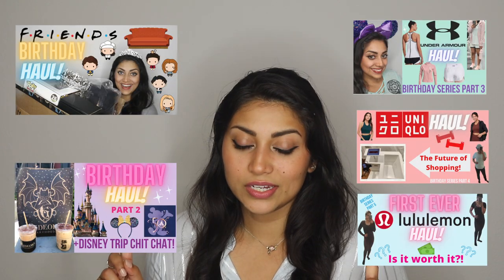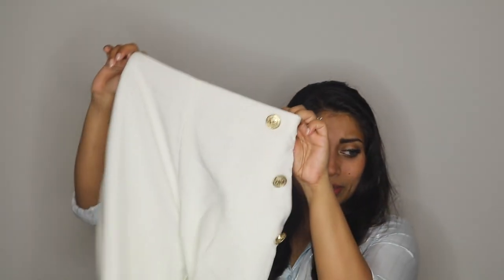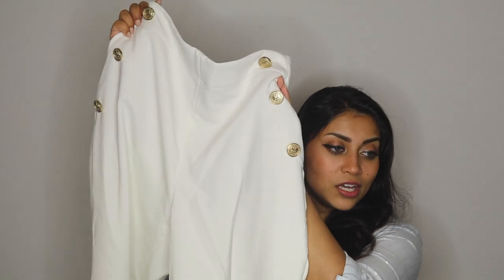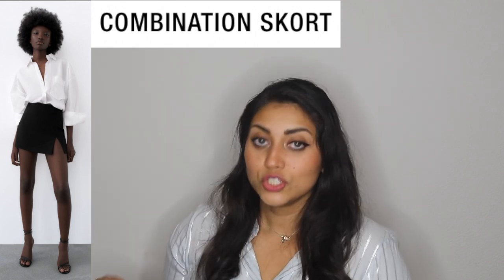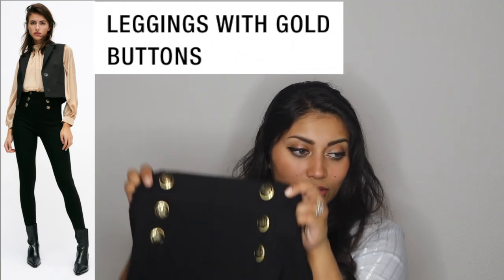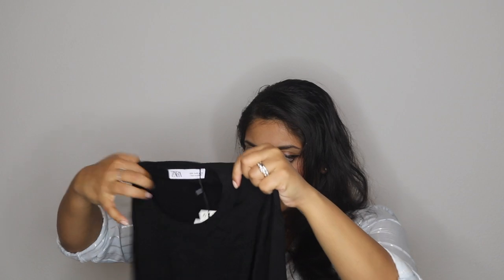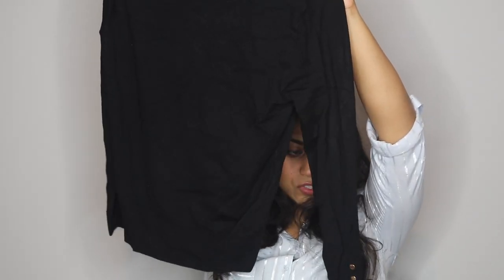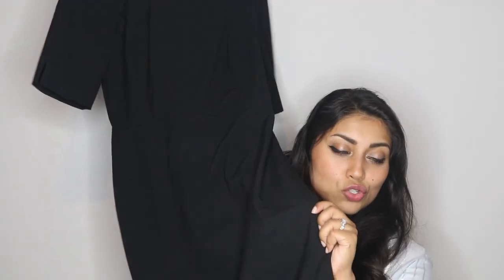First Ever Zara Clothing Haul! + Nordstrom + Ann Taylor + Shen Yun- Birthday Series - PART 6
OPEN ME!!! :)

Here is PART 6 of my Birthday series! Get ready for some awesome hauls and gift ideas!

Sange-VSEZIIXA